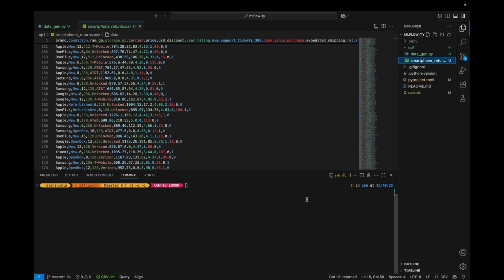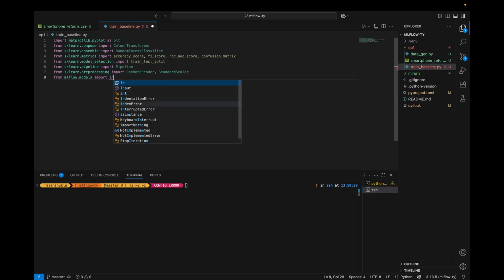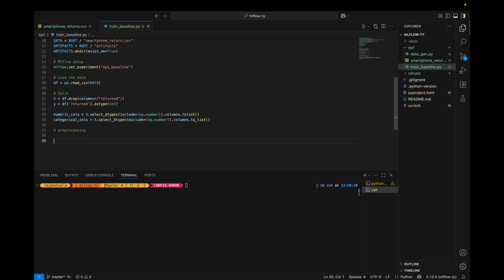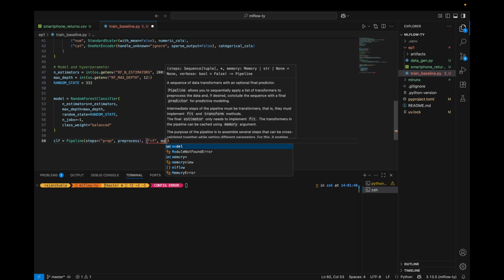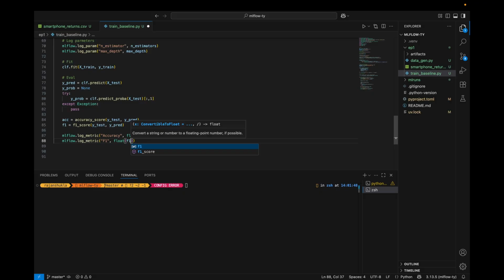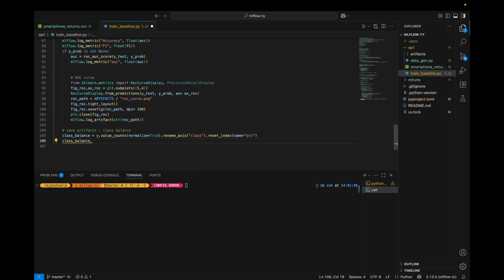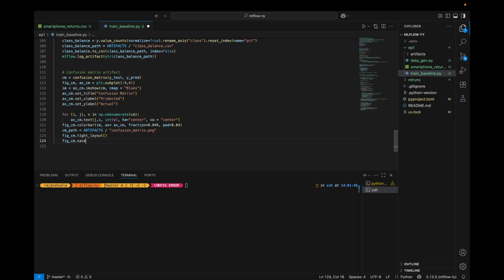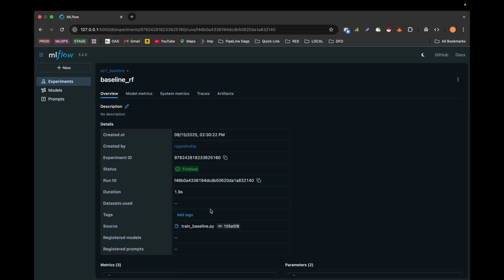MLflow in Action: End-to-End MLOps Tutorial Series (2025) | EP1: Tracking ML Experiments Made Easy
🚀 Welcome to the MLflow Mastery Series (2025 Edition) – a complete, hands-on guide to taking your machine learning models from experiments → registry → production → monitoring → GenAI tracing.

In this 7-episode playlist, you’ll learn:
✅ How to track ML experiments with MLflow
✅ Compare and autolog metrics automatically
✅ Register and version models with MLflow Model Registry
✅ Use validation gates before promotion 🚦
✅ Run batch scoring & drift detection
✅ Serve models via REST APIs
✅ Trace and evaluate LLM/GenAI prompts with MLflow 3

By the end of this series, you’ll have a production-ready MLOps pipeline that scales — the same concepts used in top companies.

📌 Episodes:
EP1 → Experiment Tracking
EP2 → Autologging & Metrics
EP3 → Model Registry 🚀
EP4 → Safe Promotion ⚡
EP5 → Batch Scoring & Drift Check
EP6 → REST API Deployment
EP7 → GenAI Tracing + Prompt Eval

💡 Perfect for: Machine Learning Engineers, Data Scientists, and MLOps beginners who want to level up their production ML workflows.